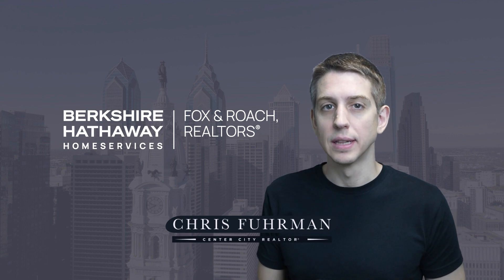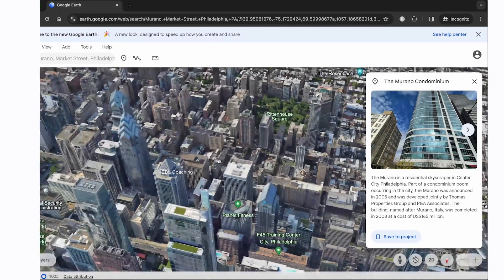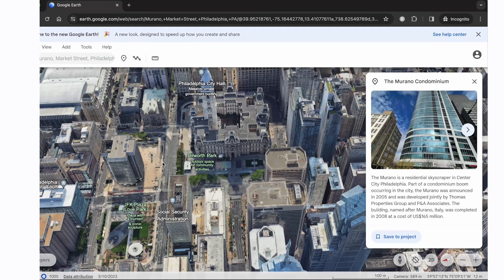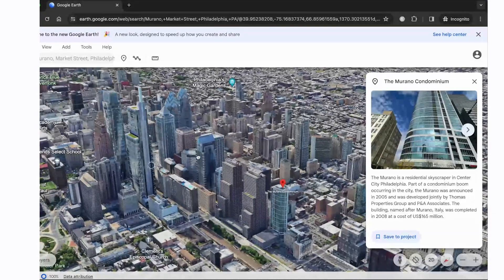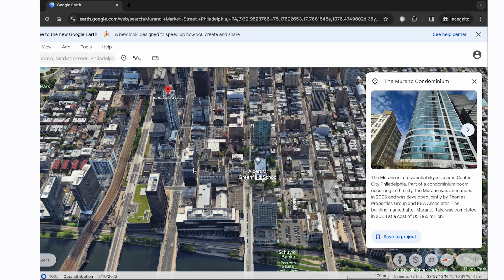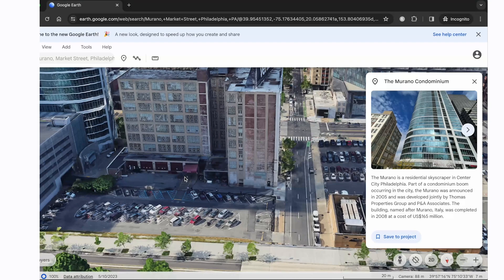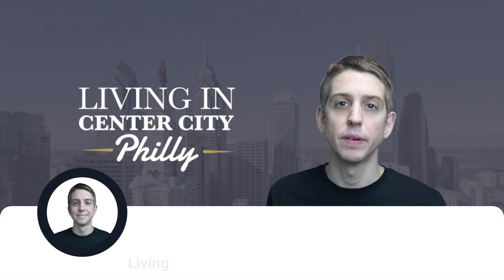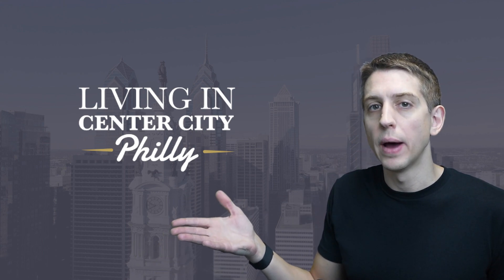Center City Philly Luxury Condo | The Murano Condo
If you are considering living in Philadelphia and Center City Philly in particular, make sure to check out The Murano Condominium. This Center City luxury condo could be a great fit for you and is in one of Philadelphia's best neighborhoods. Check out living in Center City at this Philly luxury condo! Full building tour!

👉 Moving to Philadelphia?
eXp Realty Luxury, Center City

Meet Chris Fuhrman 👋

Chris is your go-to Center City Philadelphia REALTOR®. Chris strives to demonstrate the highest level of integrity and attention to detail for his clients.

What sets Chris apart is his knowledge of the Center City market. Having attended Drexel University in Philly, Chris has been in the city for over two decades. Many agents live in the suburbs and try to practice real estate in the city. It just doesn't work. You've got to live here to really know the heartbeat of the city. You've got to know the neighborhoods, blocks, and buildings well.

Chris has lived in West Philly, University City and most recently the Rittenhouse Square section of Center City Philadelphia.
Chris is happily married with two children ages 11 and 4. Chris is very active and into fitness and enjoying the outdoors and can often be found on the Schuylkill River Trail enjoying the sun, breeze and views!

As a special token of appreciation, Chris offers a free move-in cleaning for his clientele purchasing a home and a free deep cleaning when working with homeowners to sell their home in order to get it in tip top shape for selling.

Whether you're a young working professional, a seasoned executive or a retiree, I'm here to guide you in Center City. My mission is simple: to help you find your dream home in this vibrant city with a no-stress approach. If you're thinking of moving to Center City or curious about living here, you're in the right place.